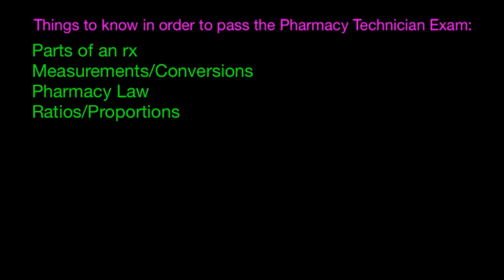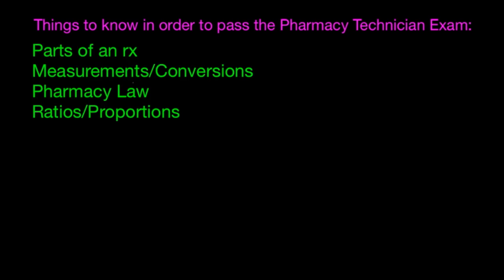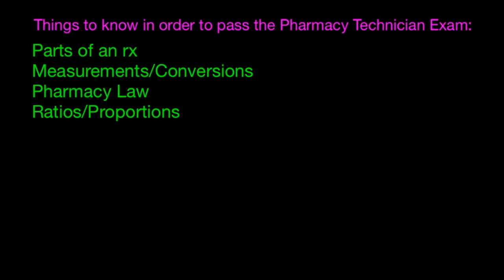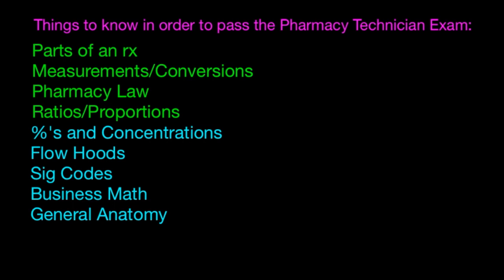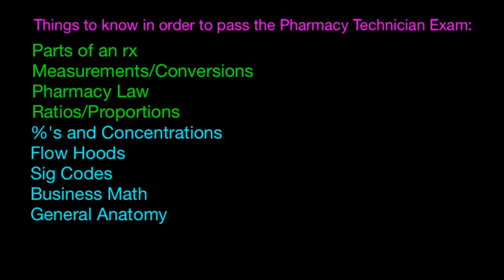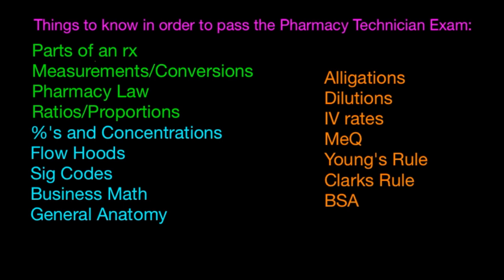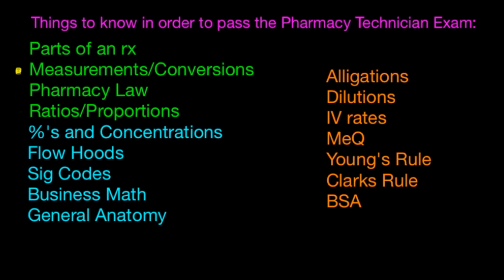PTCB What to know in order to pass the PTCE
What to know in order to pass the PTCE